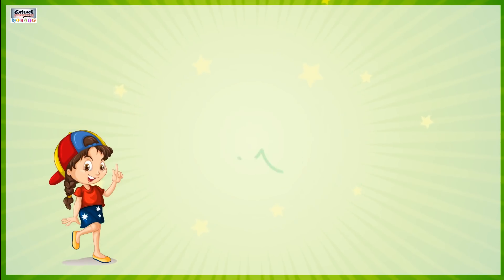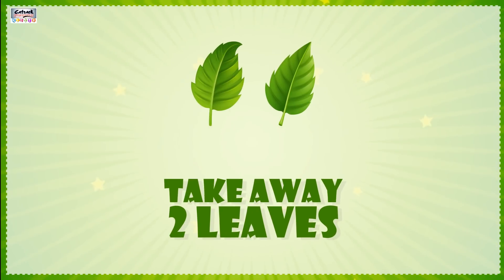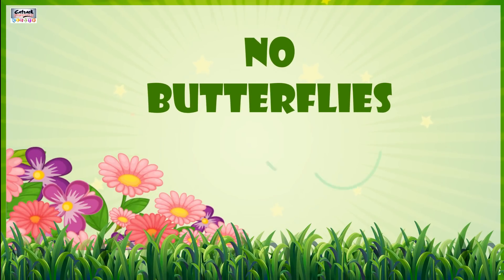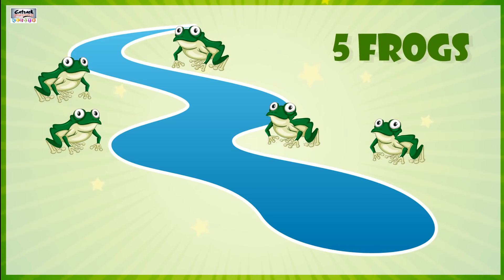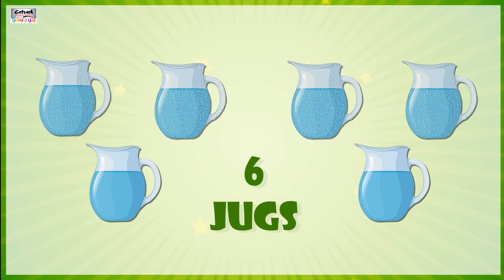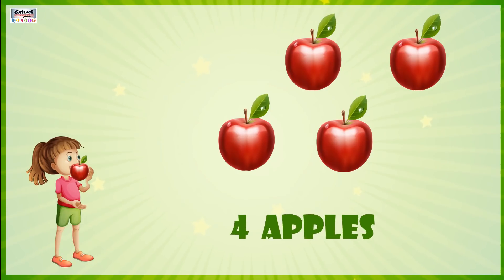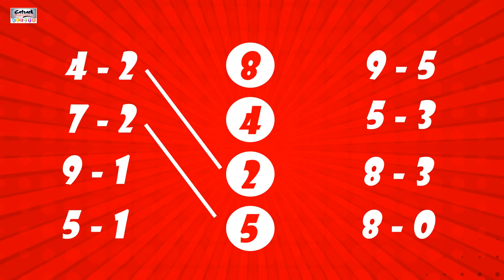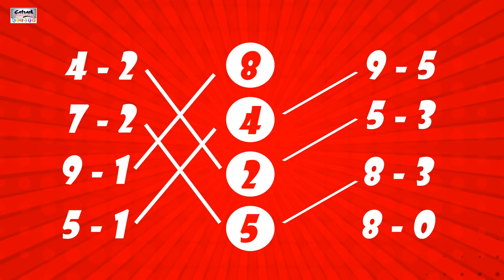Subtraction | Class 1 Maths | Chapter 4 (Part - 1) | Basic Subtraction for Kids | Learn Subtraction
Watch and Learn Basic Subtraction For Kids, Class 1 Maths Chapter 4.

CHAPTER 4 – Subtraction

( Take Away )

Meena has five flowers if she gives away two, how many flowers will be left?

Out of four leaves if we take away two then 2 leaves are left.

There are 3 Butterflies sitting on a flower if all the three flee away then we have only the flower left no butterflies left.

Aman has 3 pens if she gives away one pen to Aashi now he has two pens with him.

There are 5  Frogs if two jumps in the pond, We have 3 Frogs left.

There are 6  jugs if 4 jugs break, we have 2 jugs left.

There are 5 apples and Gita eats one 4 apples left.

Subtract and Match

4 minus  2  gives us  2

7 minus  2  gives us  4

9 minus  1 gives us  8

5 minus  1 gives us  4

9 minus  5 gives us  4

5 minus  3  gives us 2

8 minus  3 gives us  5

8 minus  0  gives us  8